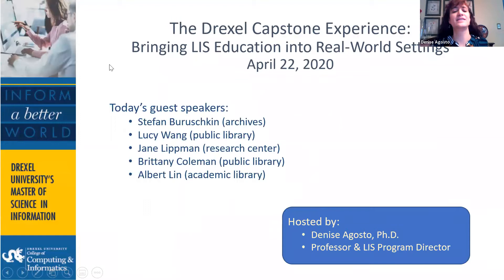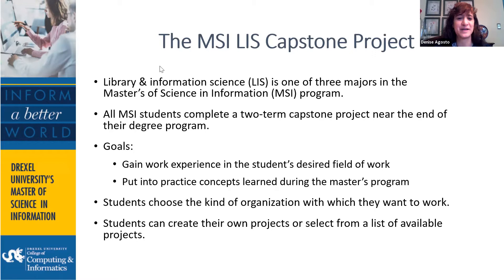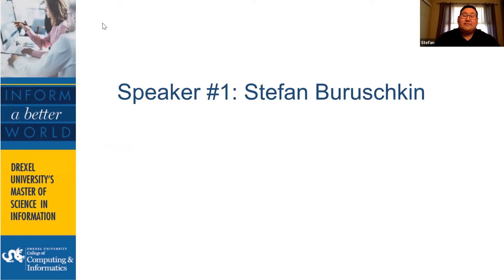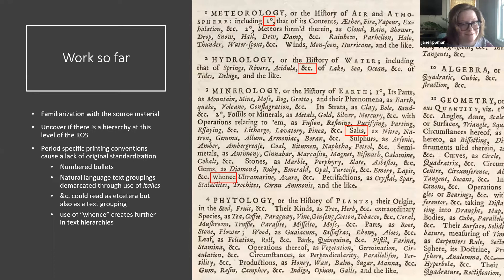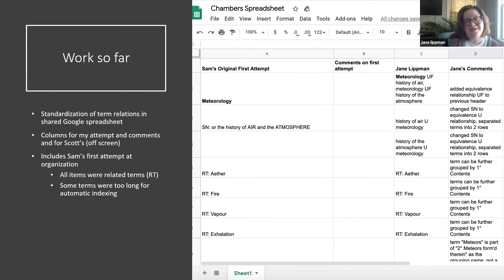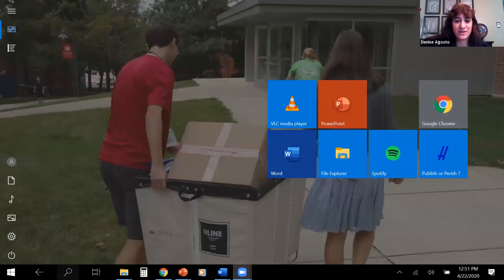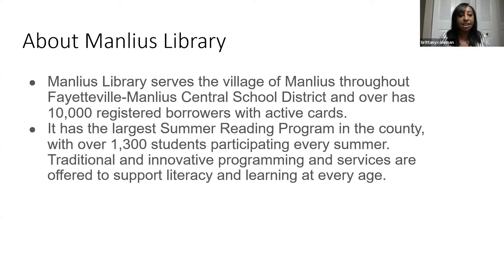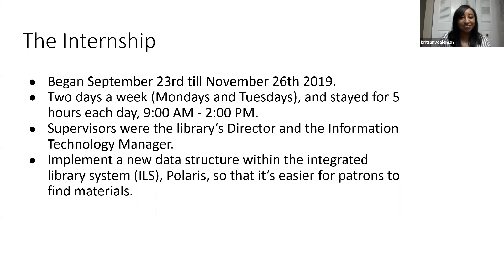Drexel MS in Information: Bringing LIS Education into Real-World Settings Webinar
The Drexel capstone program gives Master’s of Science in Information (MSI) students the chance to put what they learn in the classroom into practice in professional work environments. This webinar session (recorded April 22, 2020) features current students and recent alumni of our MSI in Library & Information Science talking about their capstone project work in libraries, archives, museums, and corporate and nonprofit information centers.

About the Webinar Series:
Presented by Drexel CCI Information Science faculty, this series focuses on industry trends and research topics around the degree program's graduate major areas: Library and Information Science (an ALA accredited program), Digital Content Management, and Human-Computer Interaction & User Experience (UX).

About Drexel CCI's MS in Information Degree Program:
Drexel’s MS in Information (MSI) program is a professional masters of information management degree that prepares students to be leaders in the information profession who can lead, collaborate and innovate data-driven solutions to advance society and the economy. Students in the program are trained for a range of information and data-oriented careers at the intersection of people, information and technology.